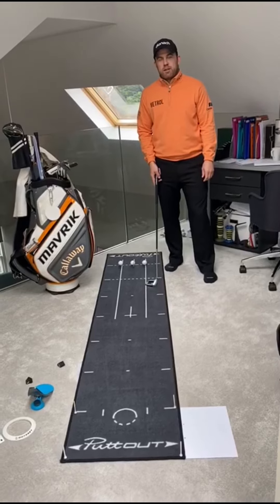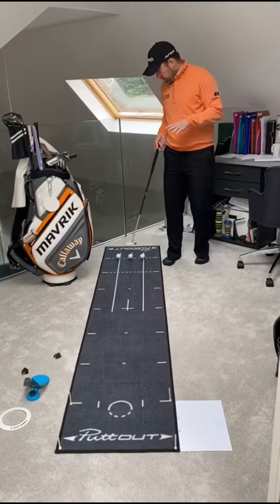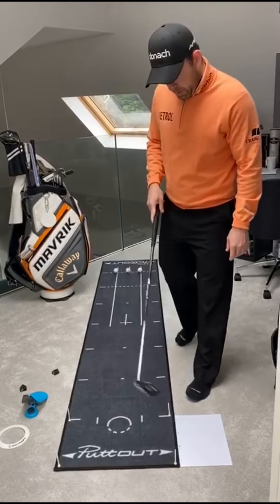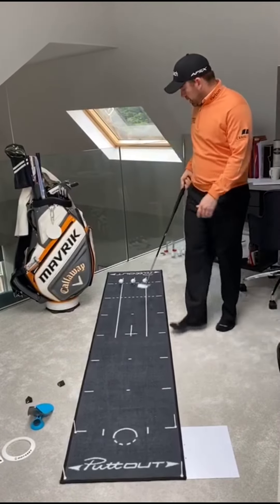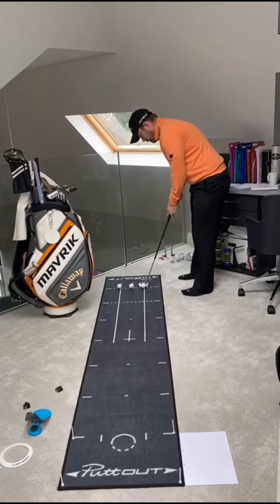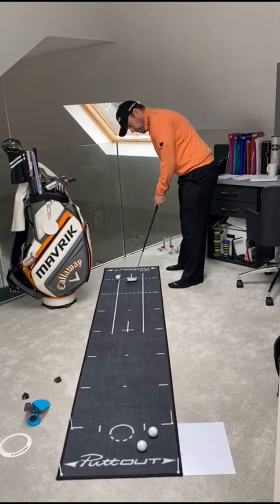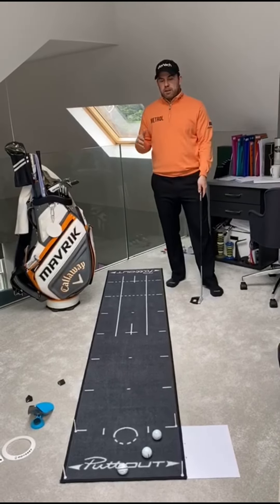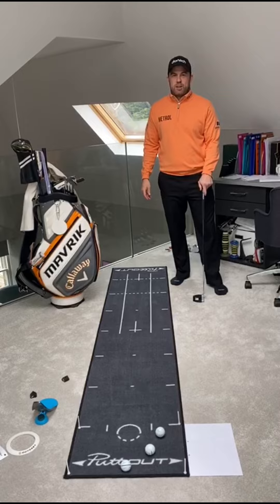Richie Ramsay Putting Tip Three - Pace Putting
Richie Ramsay continues his weekly putting tips and presents an excellent drill for improving the pace of your putts.